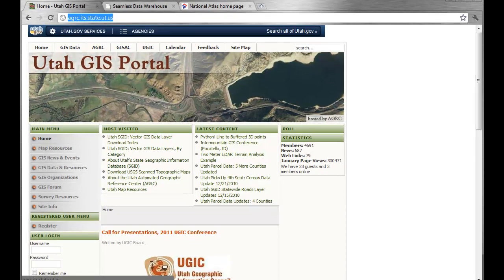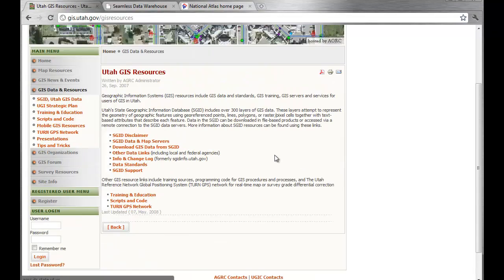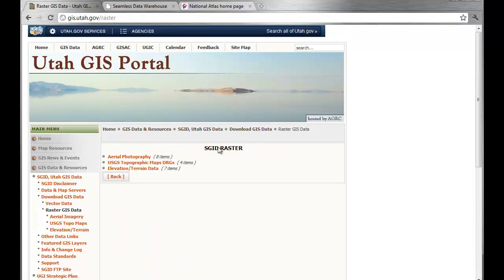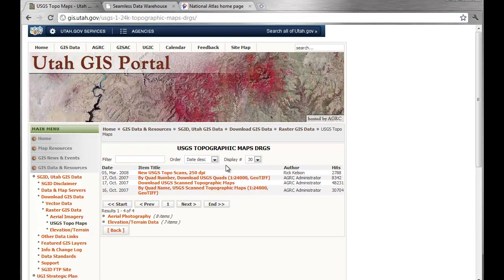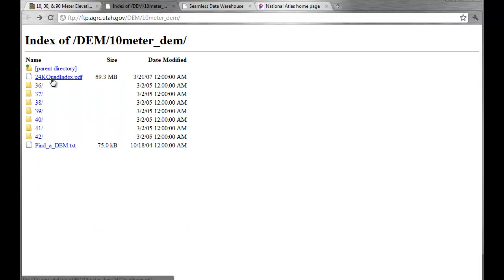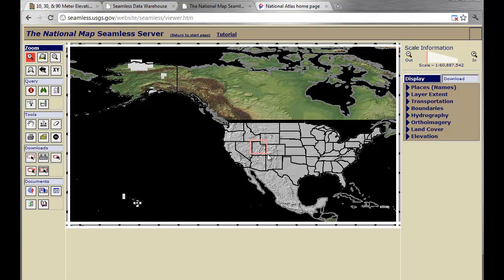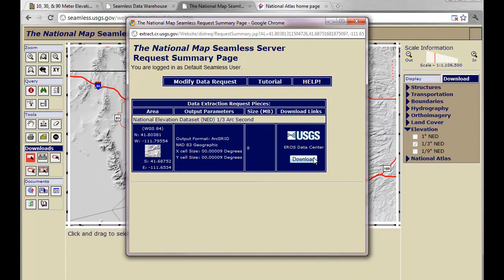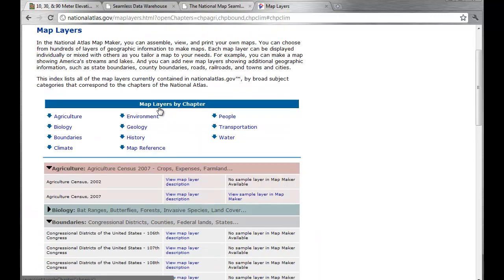Searching for GIS Data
Clip breifly identifes several locations for exploring and downloading GIS data.